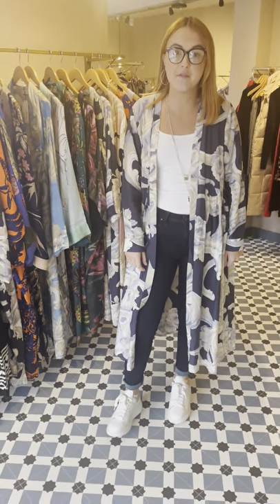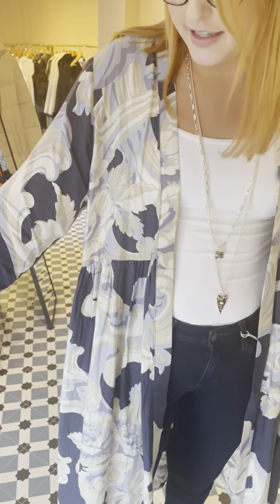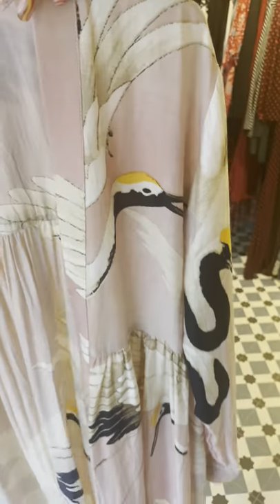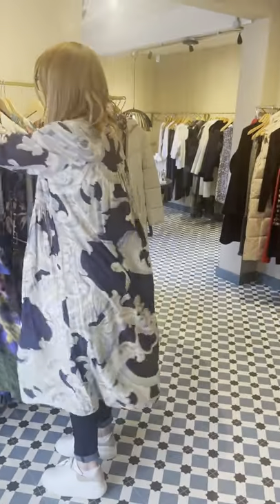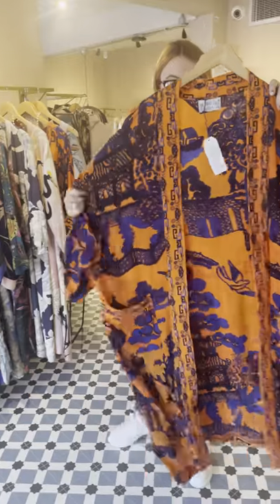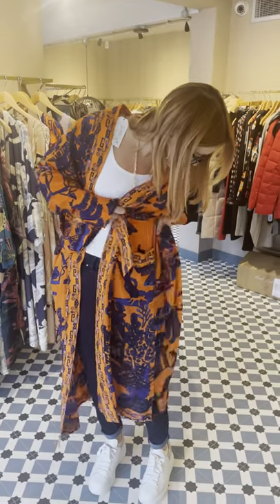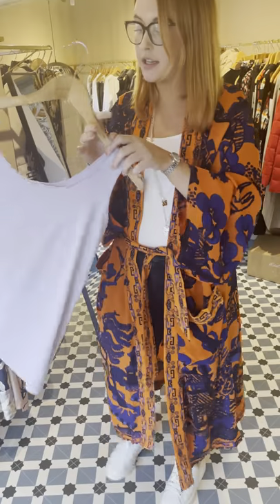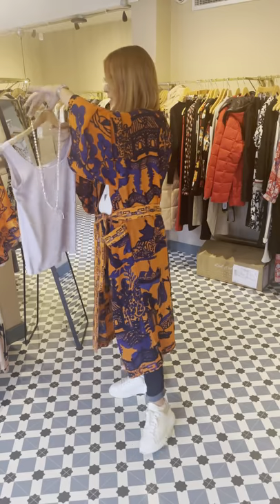New In One Hundred Stars!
Fabulous prints and a brand new style available in store and online now!